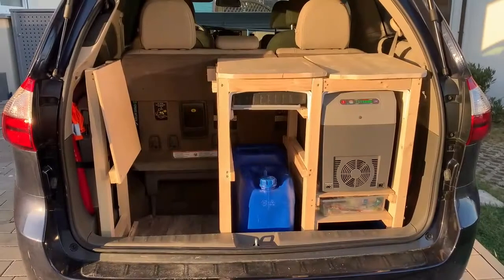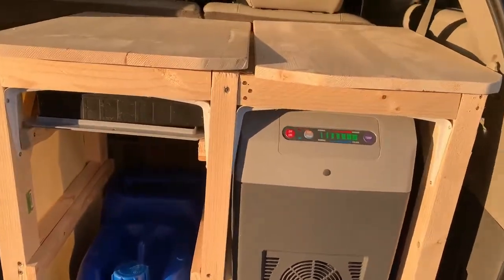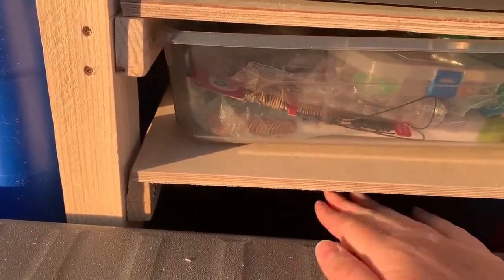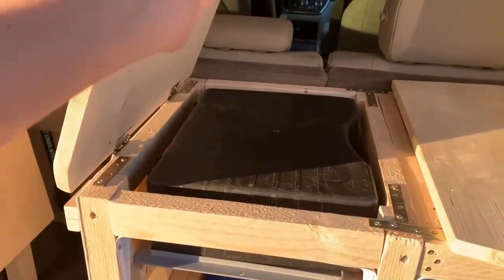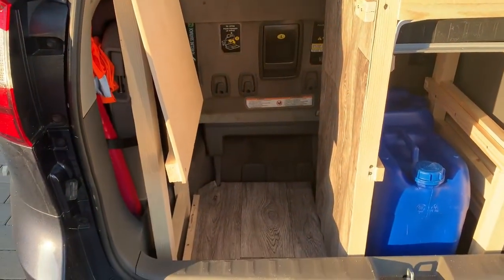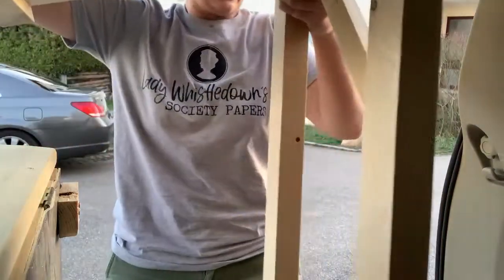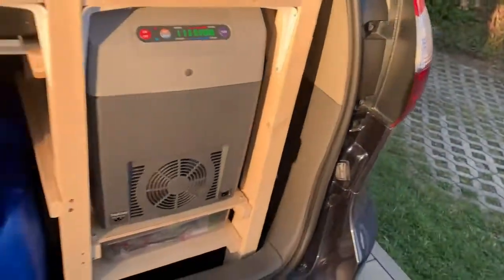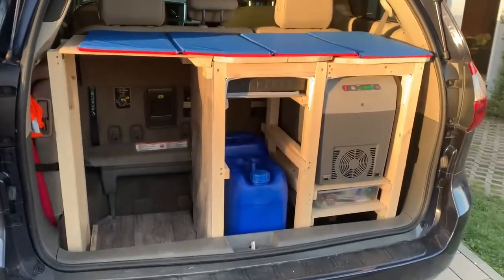DIY Minivan Camper Conversion for Family - Kitchen and Bathroom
We are in the process of converting our 2018 Toyota Sienna into a campervan for our family of four. Our goal is to convert the van so it not only sleeps four comfortably, but also seats four while driving. We also want everything we need to be accessible within the van so that it is a versatile as possible.

Follow along and watch for updates as we convert our van into a camper van.